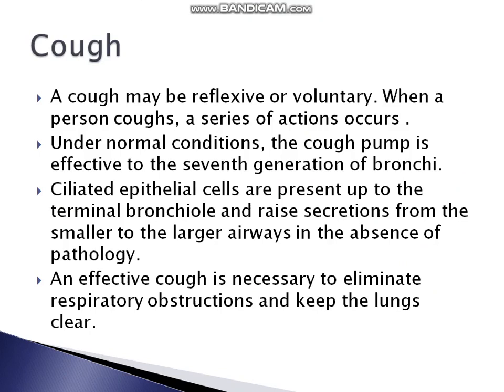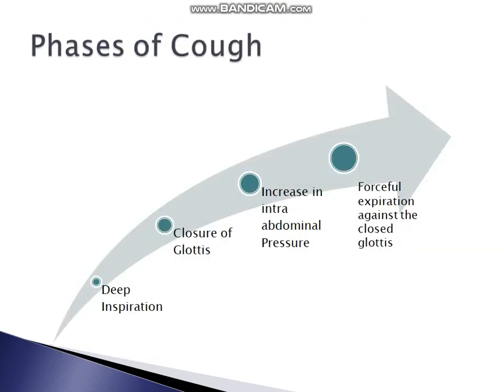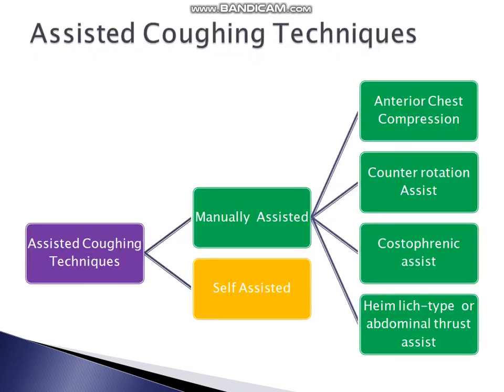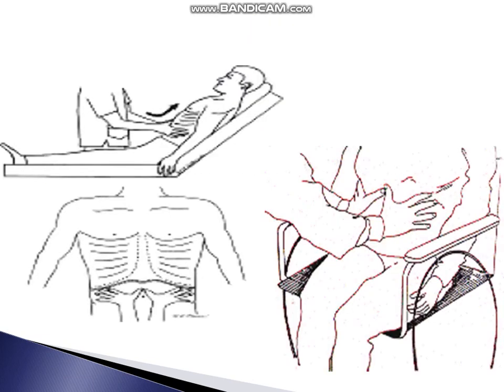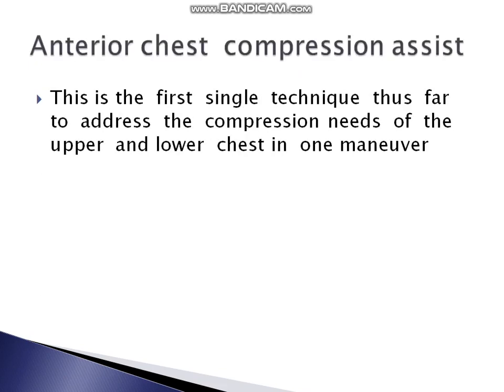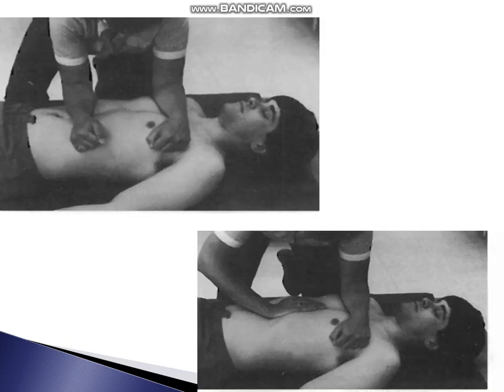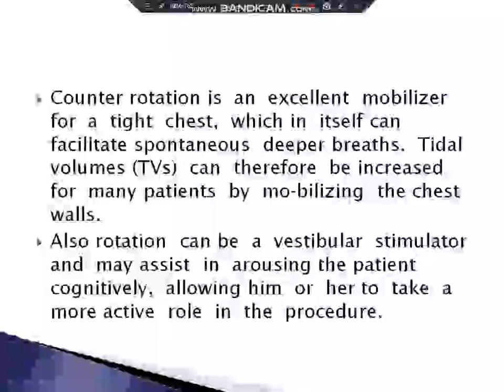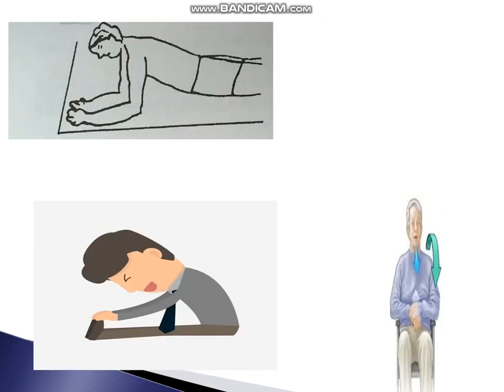Cough and Coughing Techniques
Coughing is one of the airway clearance techniques ... So today will be discussing about assisted coughing techniques..To know the basics of airway clearance techniques refer my previous video on Airway Clearance Techniques ..the link is